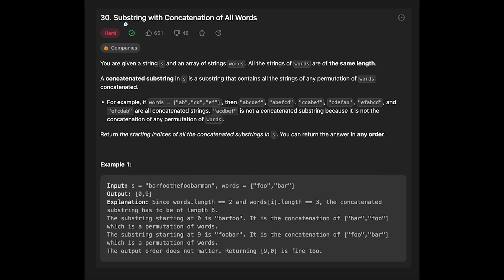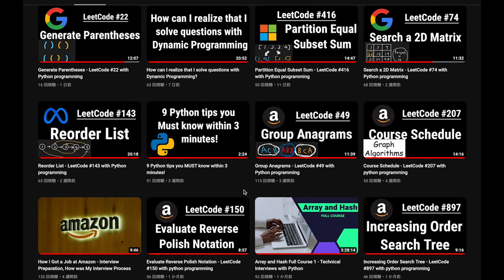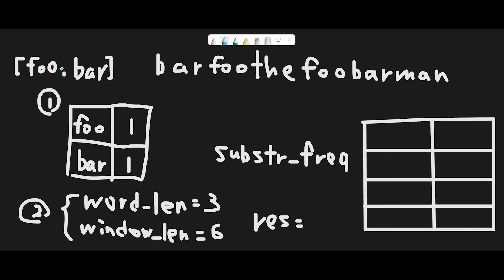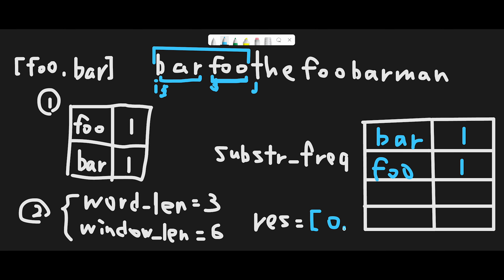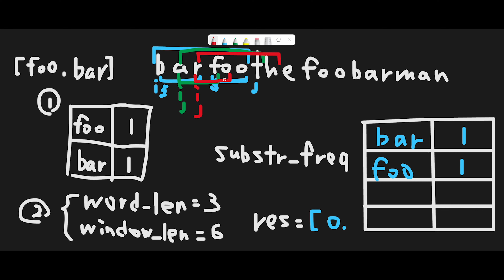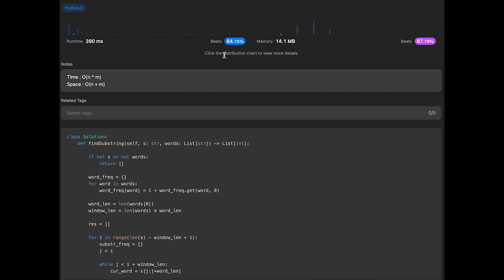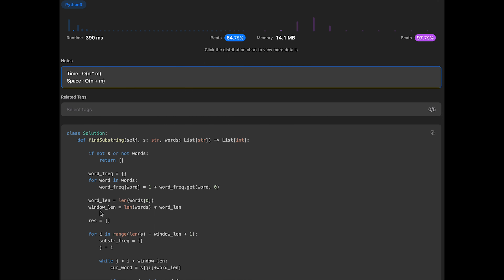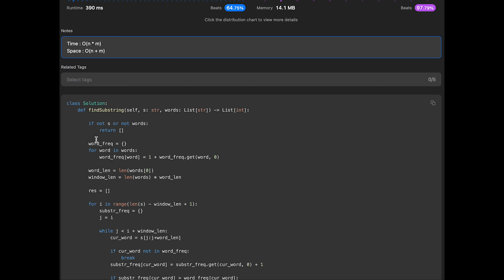Substring with Concatenation of All Words - LeetCode #30 with Python, JavaScript and Java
Let's solve LeetCode #30 Substring with Concatenation of All Words!

In this video, we explore the Substring with Concatenation of All Words problem on LeetCode, providing insights and strategies to solve this challenging algorithmic puzzle. Join us as we dissect the problem statement, discuss efficient approaches, and walk through detailed implementations to find substrings that concatenate all given words. Whether you're a novice or seasoned coder, our tutorial offers valuable tips and techniques to tackle Substring with Concatenation of All Words effectively. Don't miss out on unraveling the intricacies of Substring with Concatenation of All Words!

■ Timeline
0:00 Read the question of Substring with Concatenation of All Words
2:08 Explain a basic idea to solve Substring with Concatenation of All Words
12:50 Coding
18:40 Time Complexity & Space Complexity